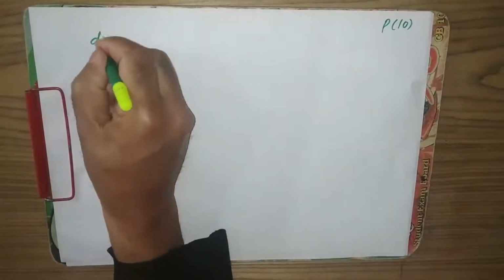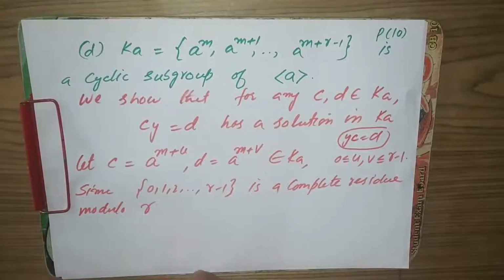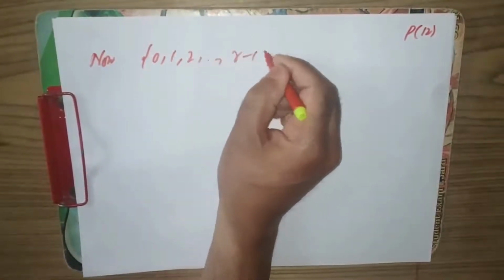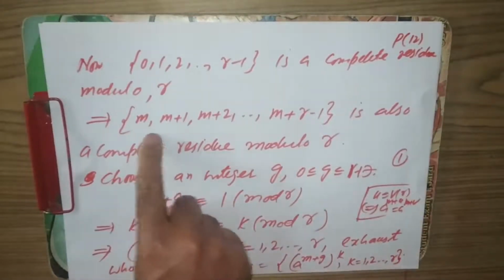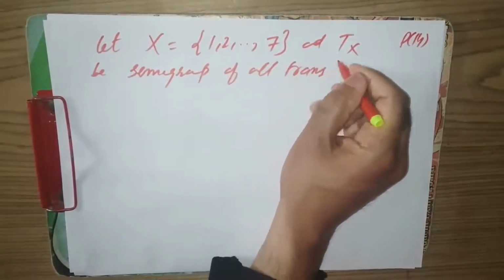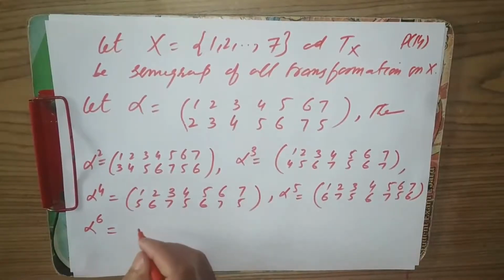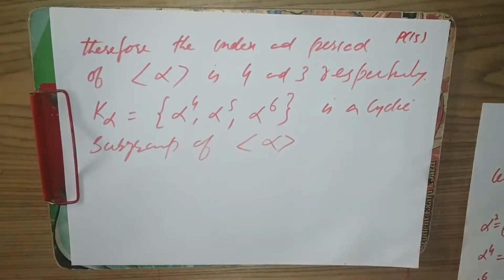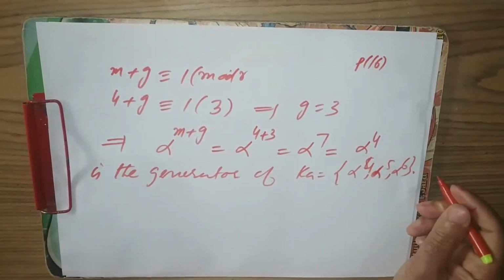Lecture 7.4 Monogenic semigroup